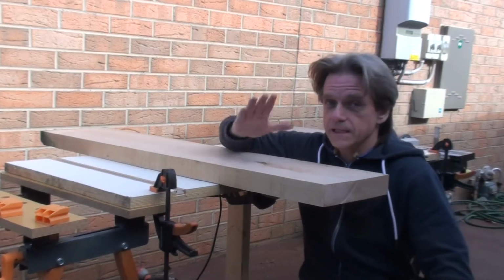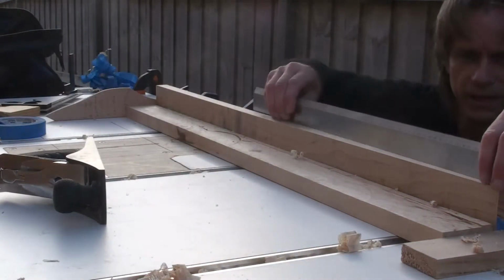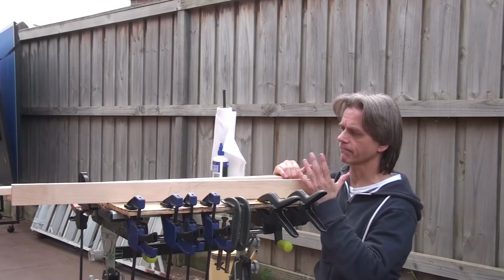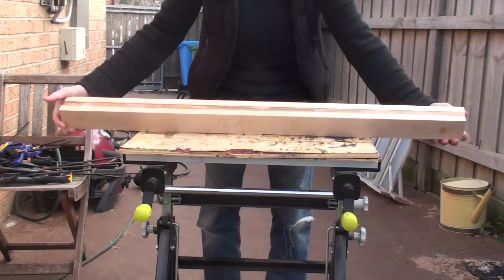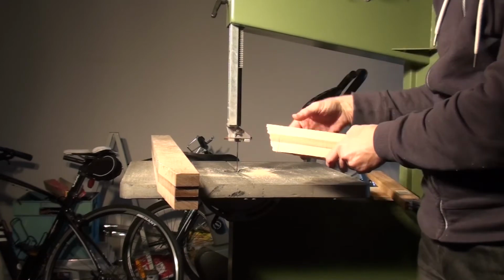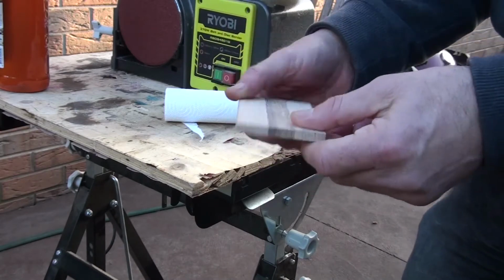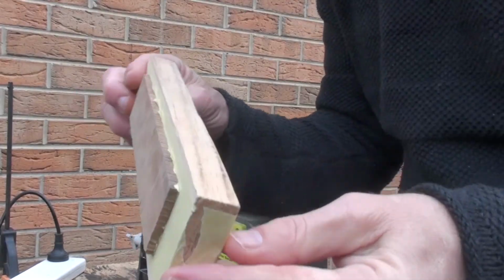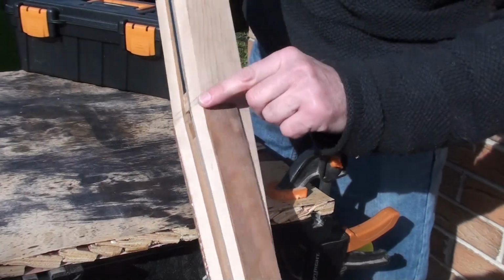The Guitar part one. Laminated through neck blank.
In this 1st episode we make a laminated neck blank (maple and spotted gum) and cut the headstock angle.